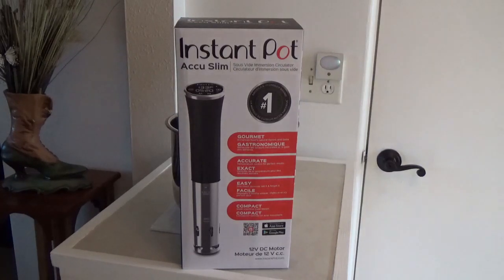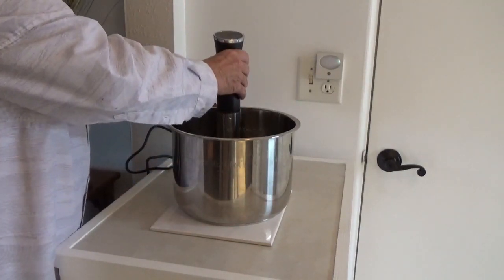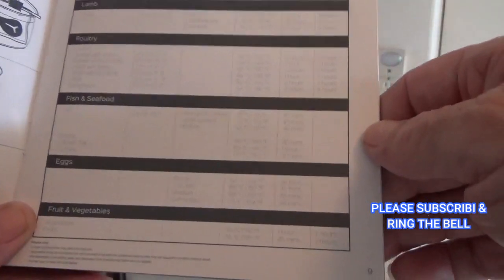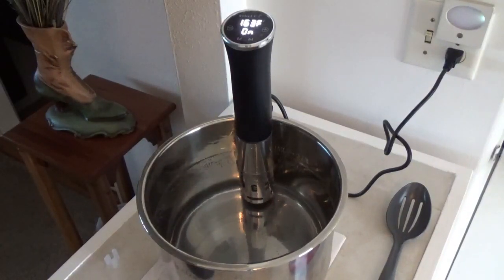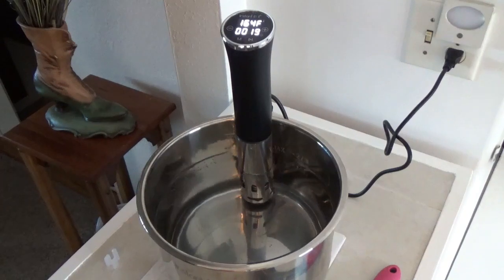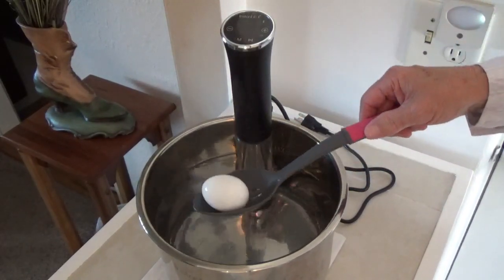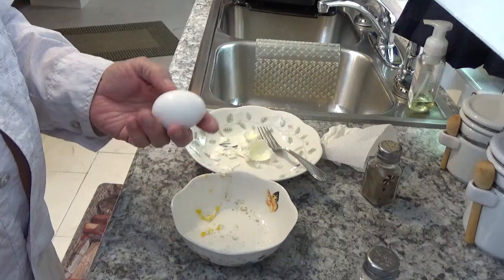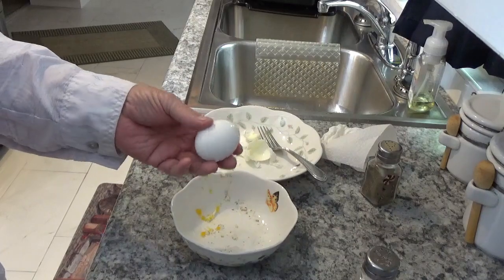INSTANT POT ACCU SLIM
INSTANT POT ACCU SLIM, And an experiment with sous vide eggs

AMAZON PRIME

FAN MAIL

KAY AND TOM
EUSTIS, FLORIDA 32727